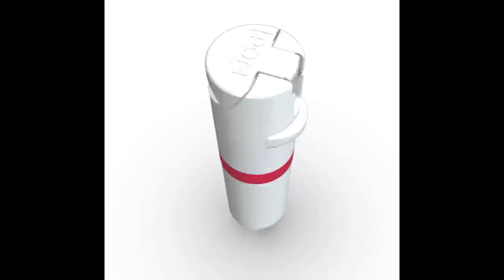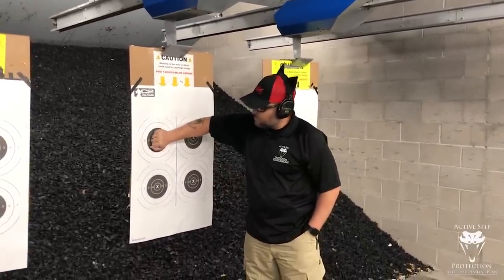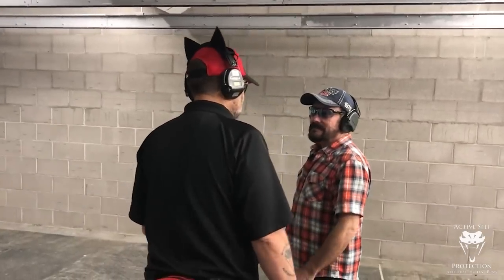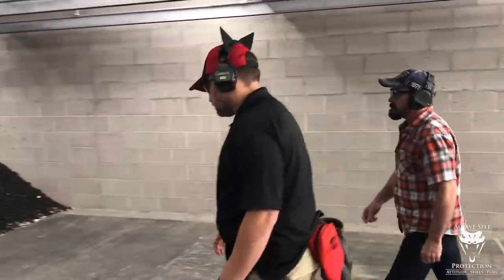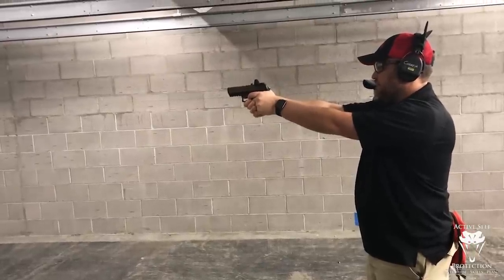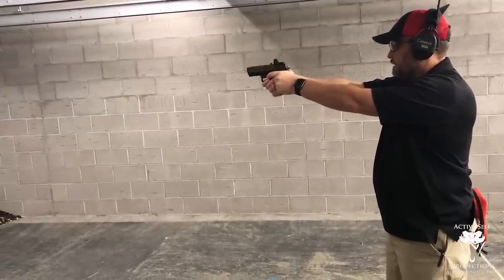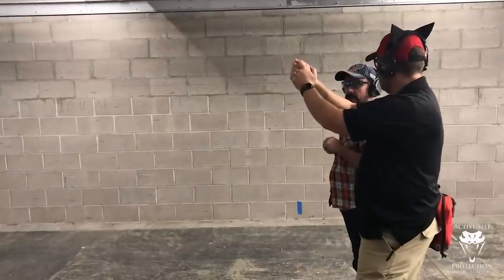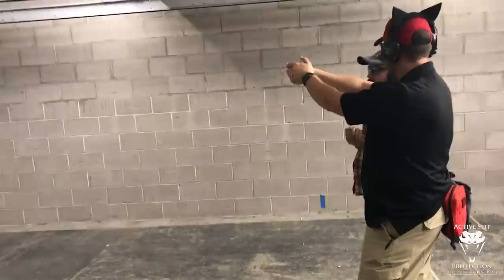Private Lessons with Mark (Part 1)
If you value what we do at ASP, would you consider becoming an ASP Patron Member to support the work it takes to make the ASP Extra videos like Private Lessons with Mark (Part 1)? gives the details and benefits.